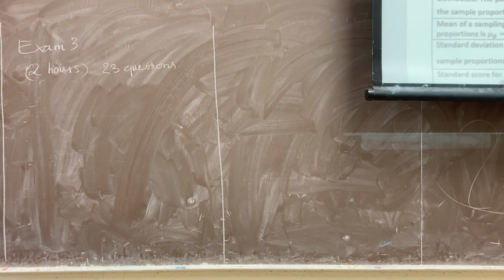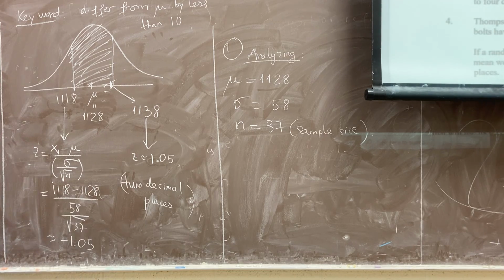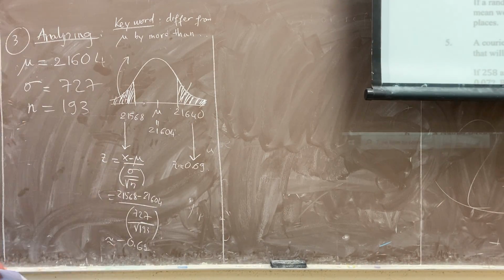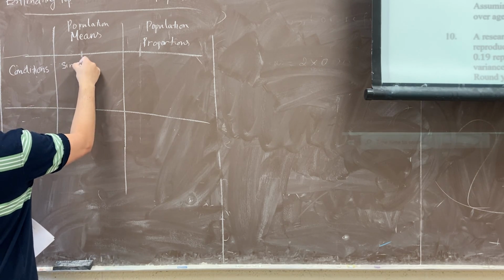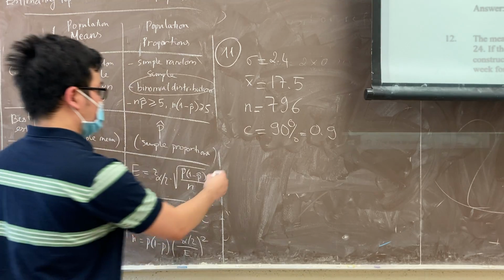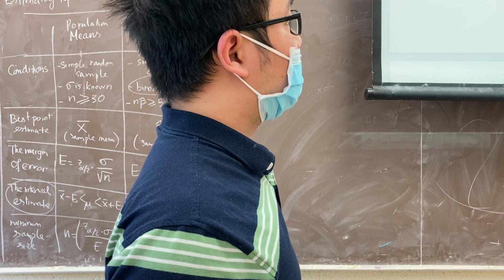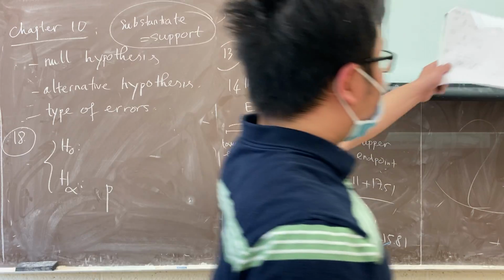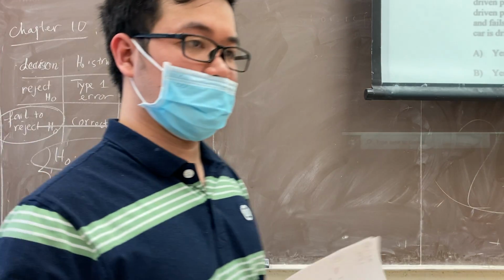STA 1020 Session 31: Review Session of Central Limit Theorem